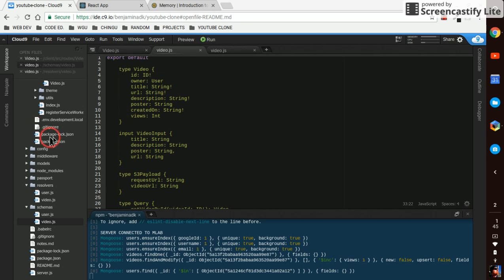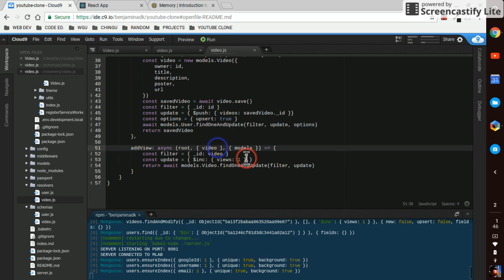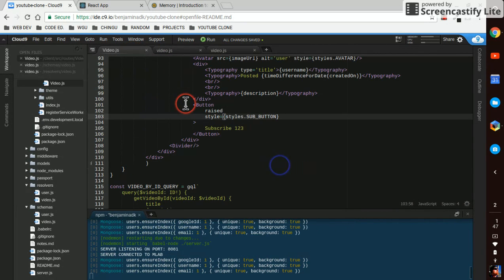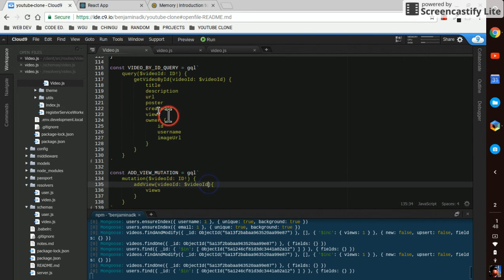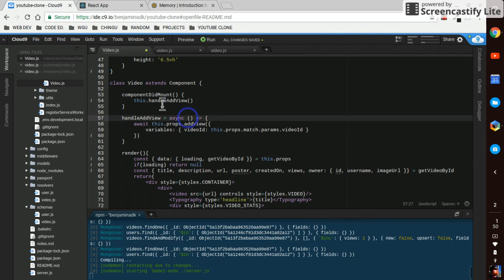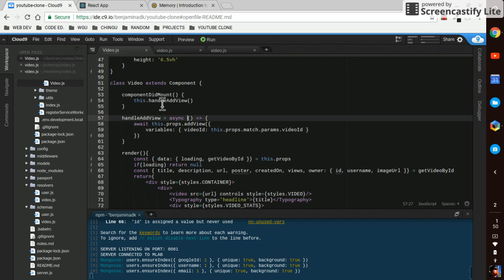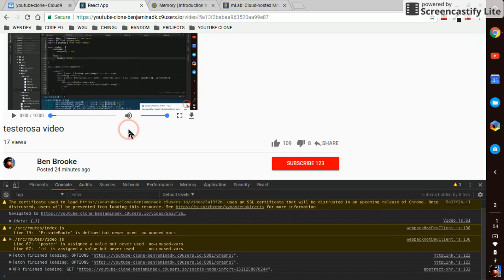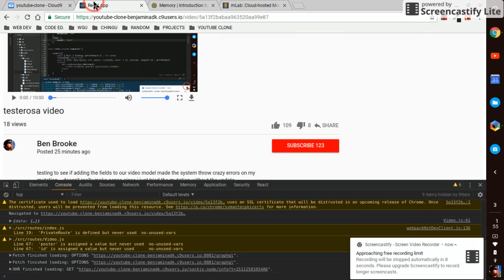You Tube Clone Tutorial 28